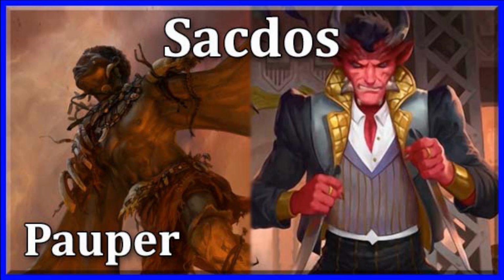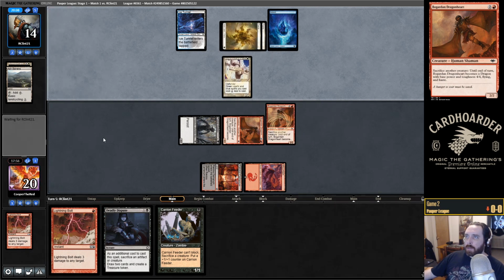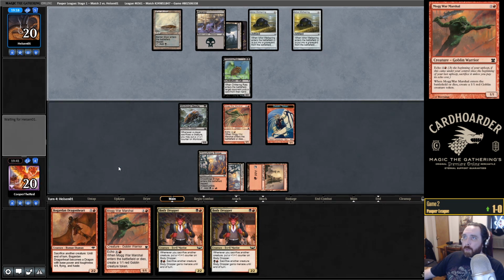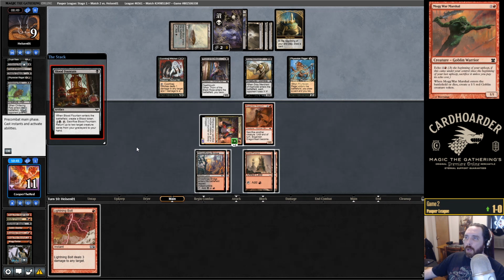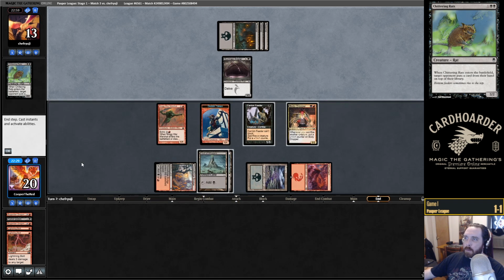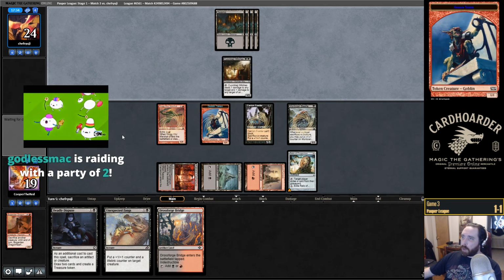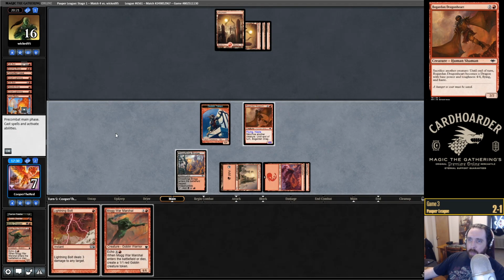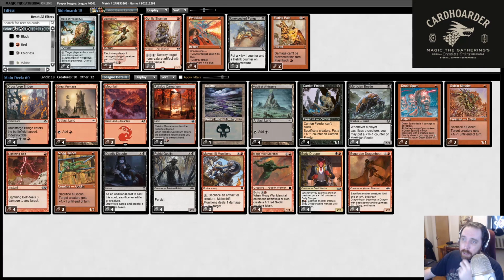Pauper MtG: Sacdos | Rakdos Sacrifice with Body Dropper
Needs more lands

Deck
4 Drossforge Bridge
4 Great Furnace
3 Mountain
2 Rakdos Carnarium
1 Swamp
4 Vault of Whispers
4 Body Dropper
4 Bogardan Dragonheart
4 Carrion Feeder
4 Deadly Dispute
2 Death Spark
3 Goblin Sledder
4 Lightning Bolt
2 Makeshift Munitions
3 Mogg Raider
4 Mogg War Marshal
4 Mortician Beetle
4 Putrid Goblin

Sideboard
2 Electrickery
2 Flaring Pain
2 Gorilla Shaman
4 Pyroblast
2 Relic of Progenitus
3 Unexpected Fangs

Time stamps
0:00 Intro
Match 1 4:02 Esper Familiars
Match 2 25:36 MBC
Match 3 1:10:50 MBC
Match 4 1:40:08 Burn
Match 5 1:55:35 Ponza
Outro 2:11:30